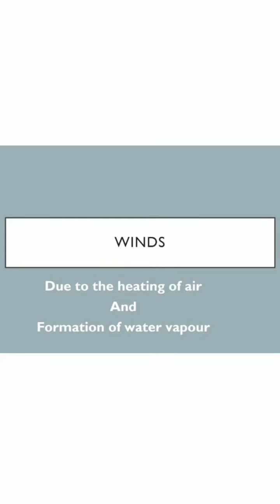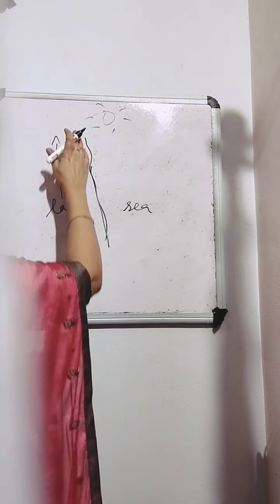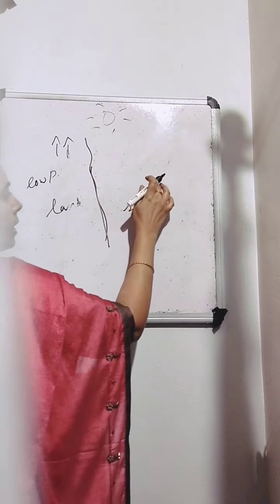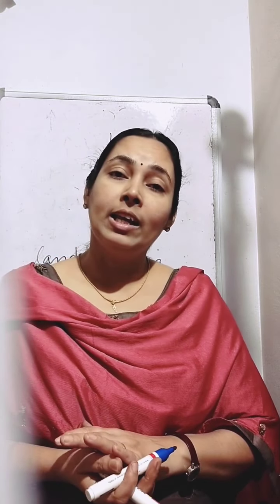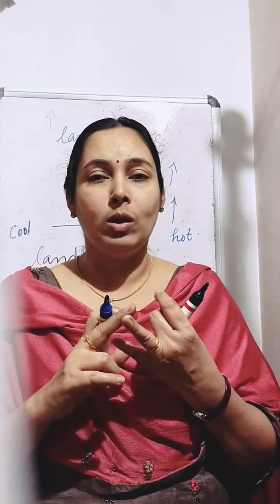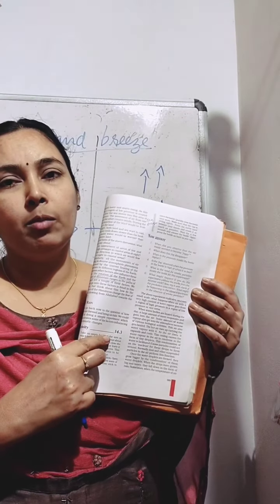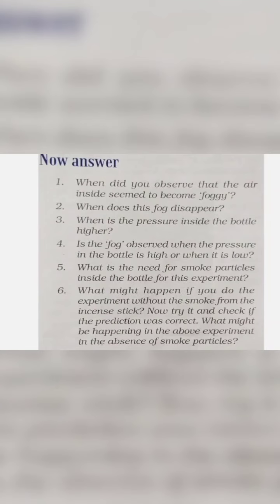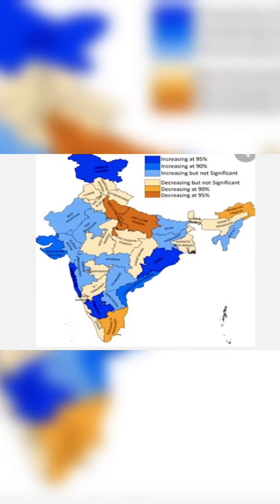CLASS 9/ science/ chapter 14/ Natural resources/ PART 2/ wind,rain/ cbse